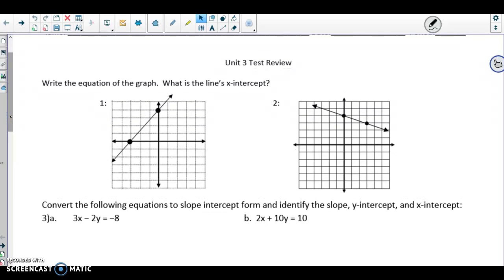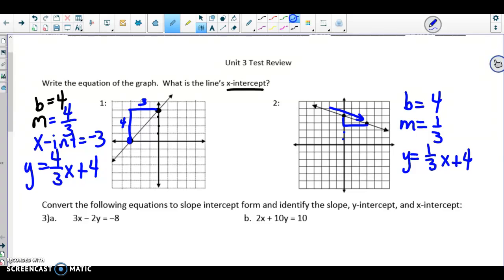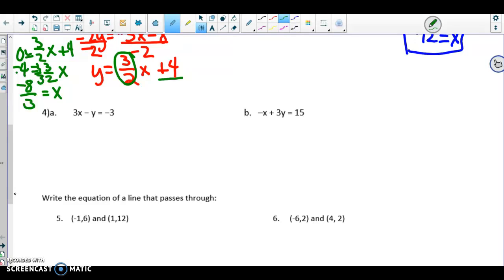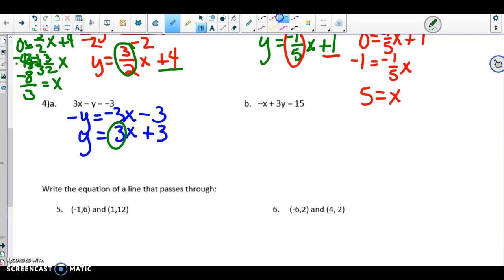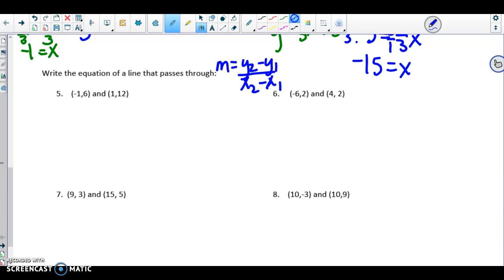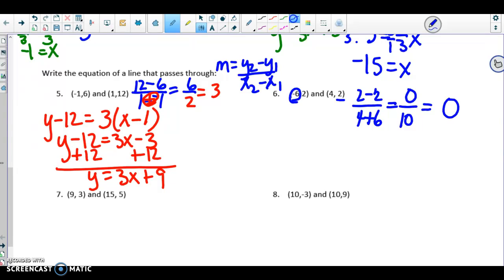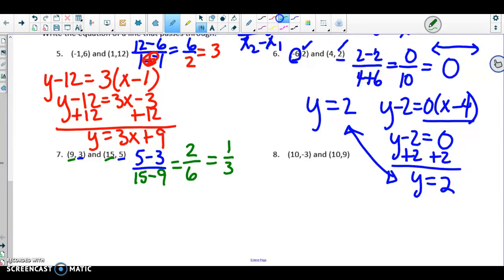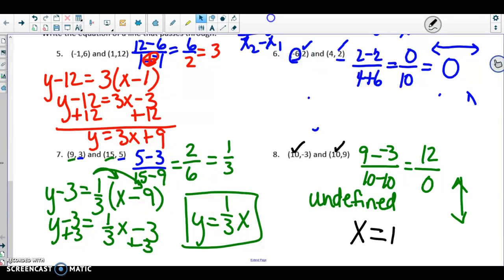Unit 3 Review Part 1 - Algebra 2018